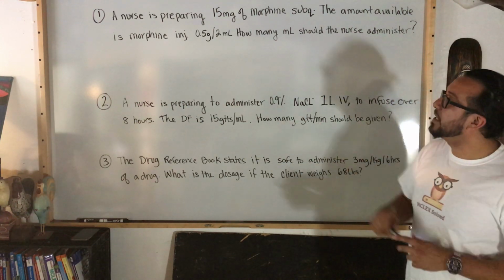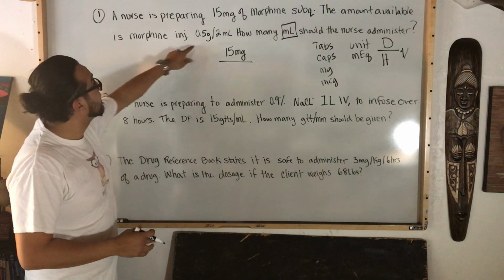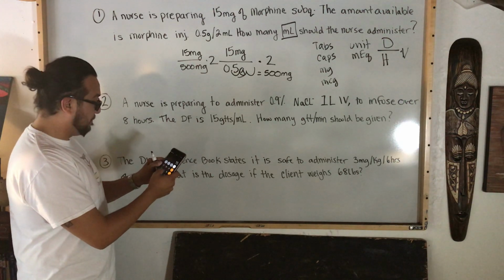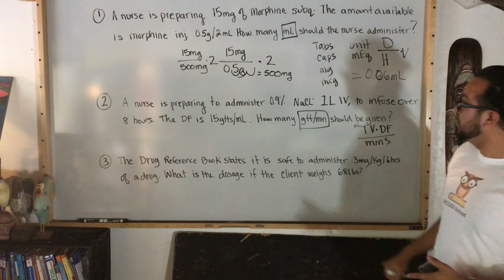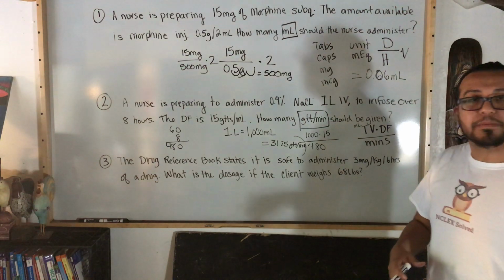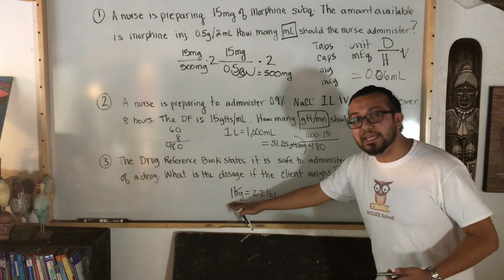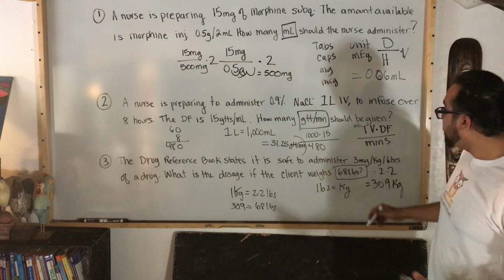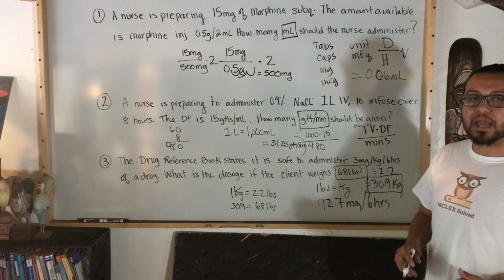Learn NCLEX Now: Dosage Calculations